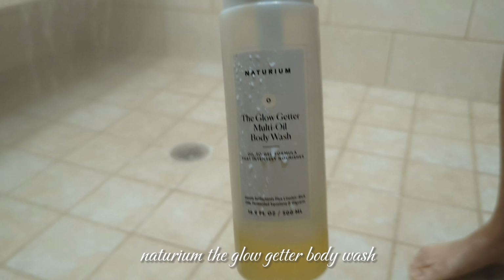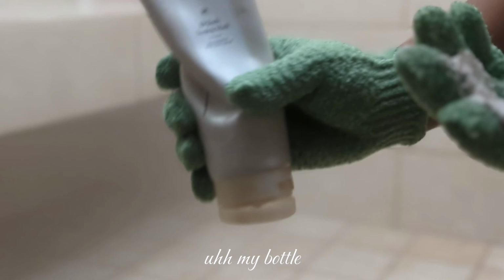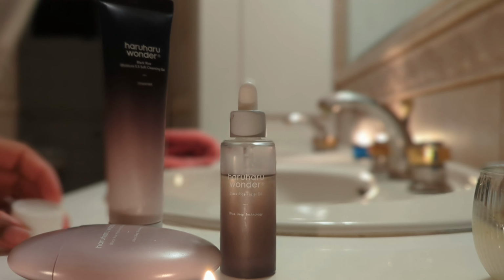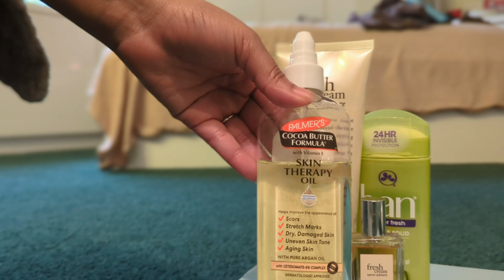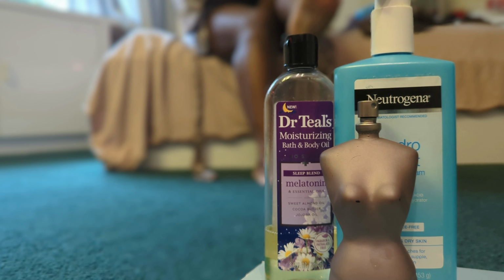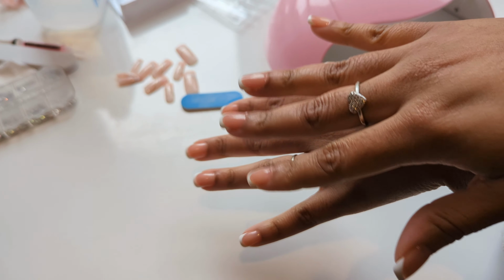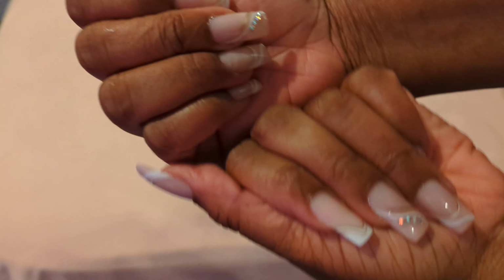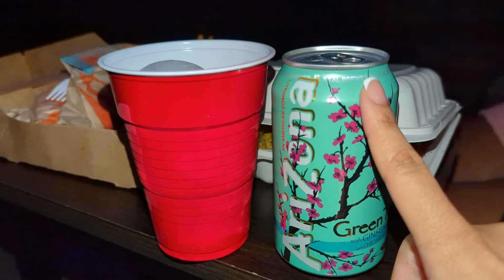Cozy Shower Routine + Cozy Night In | Fall Self-Care Day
Join us while we do our fall shower routine and skincare routine. We do our nails, get some food and have a cozy night in!

Watch our last vlog!

Music from Tama’s Little Music Shop’s channel. Check out the songs below!